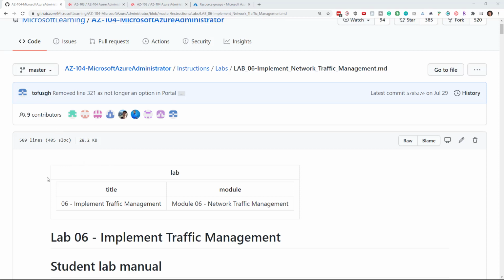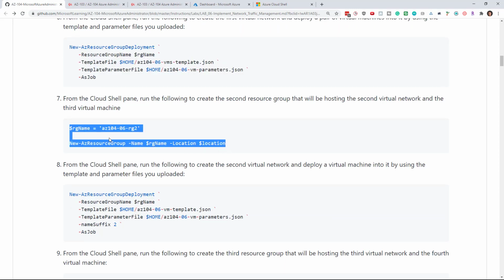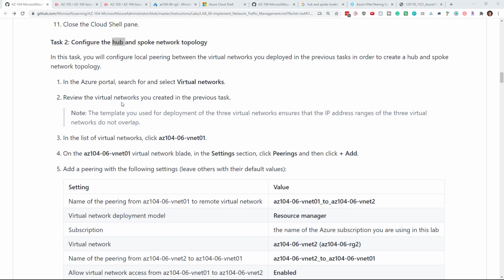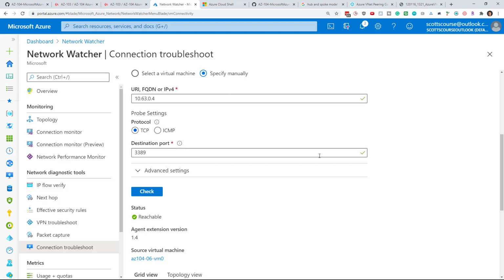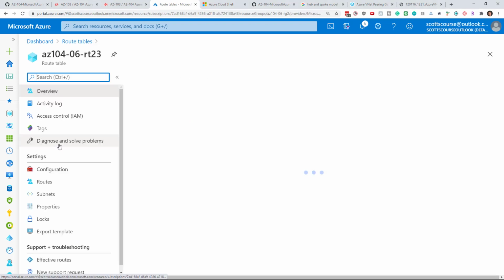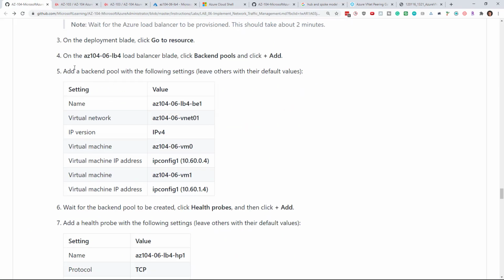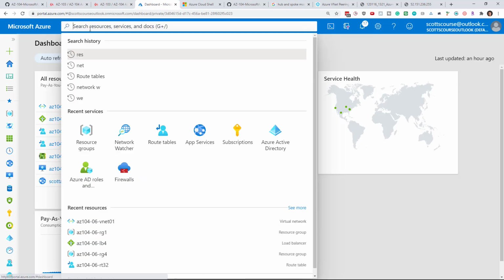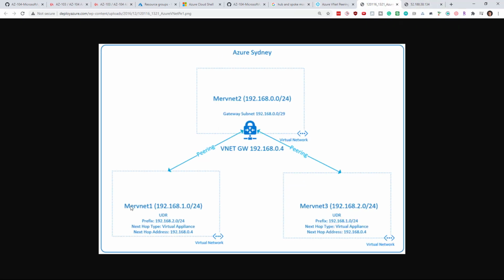AZ-104 Hub and Spoke Network Topology Hands-On Example - Follow Along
I recorded this for my AZ-104 course. But decided to upload here for you as well.

In this video, I walk through the official Microsoft AZ-104 hands-on labs, for lab #6.

This lab sets up a hub-and-spoke network topology.

We create three virtual networks with VMs in them, use VNet peering to connect them. Then we set up proper routing, modify the Windows OS to handle the routing.